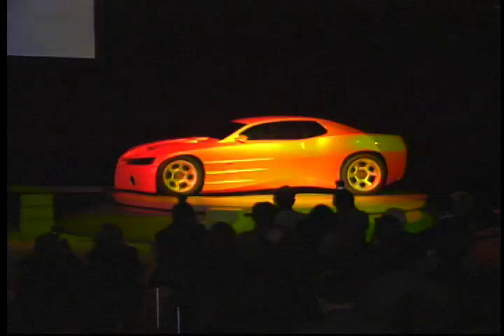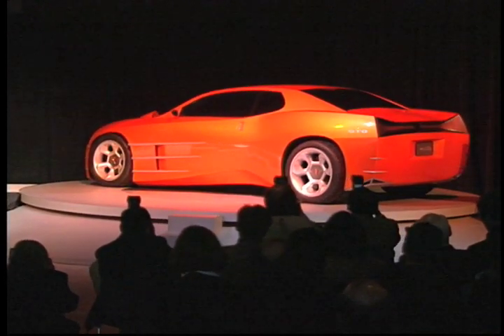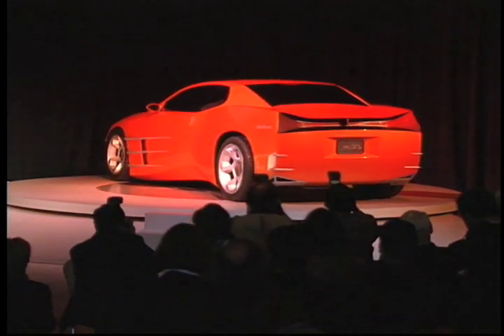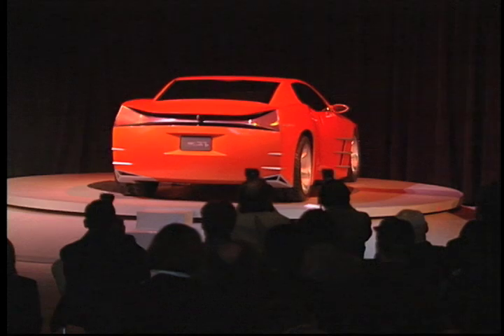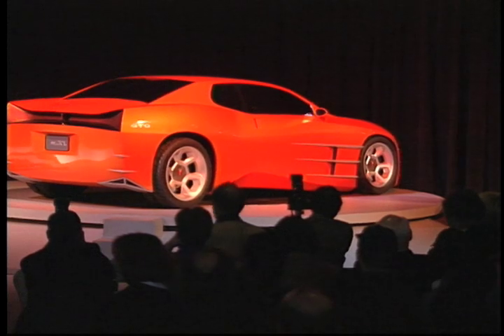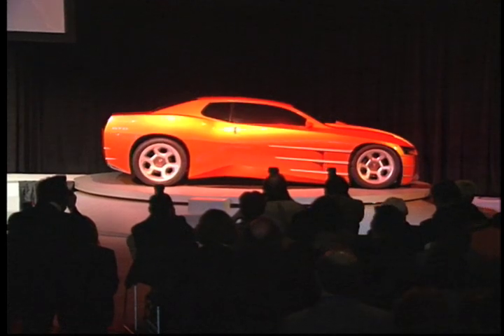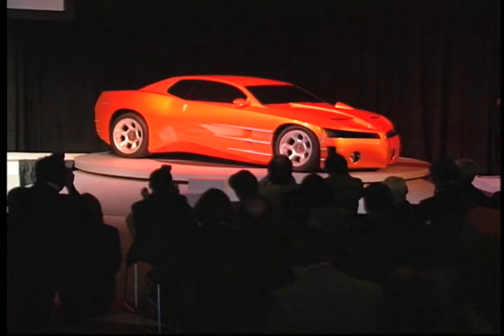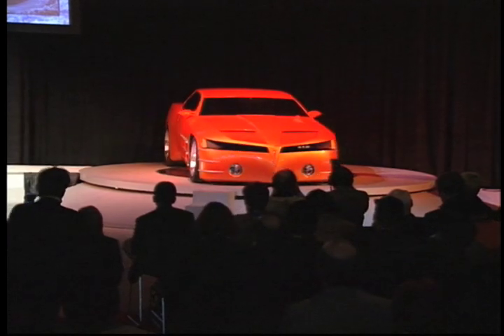1999 Pontiac GTO Concept Car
The 1999 Pontiac Concept GTO was launched at the 1999 Detroit North American International Auto Show. Concept GTO was a design study, an exploration of future possibilities.

Concept GTO was a unique car with connections to past GTOs. The side profile hints at the famous "Coke bottle" look introduced on 1966/1967 GTOs and refined with 1968/1969 models. The shape of the rear quarter windows was reminiscent of the 1968/1969 GTOs. A hood-mounted tachometer pod first appeared in 1967. Split grilles were a mainstay, and two hood scoops are a logical extension of the 1971/1972 GTO twin hood scoops. The tapered, taillight/rear deckled treatment distinguished the 1966 GTO. Past and present combined to produce the brilliant, translucent orange with bright gold highlights inspired by the 1969 GTO Judge color. Large 19-inch diameter front wheels, 20-inch rear wheels and ultra-low profile,40-series tires are a world apart from the 14-inch bias ply US Royal red line tires included in the original GTO option package. Concept GTO was equipped with massive disc brake rotors as both a safety and styling feature.

The design of Concept GTO was achieved by using Alias software, which gave designers the ability to transform computer generated designs into foam models quickly and affordably.

Concept GTO was a unique concept car but it had no engine and drive train to power it and was strictly a design concept piece.

Sources

Pontiac Concept GTO Press Release. January 4, 1999
1999 Pontiac GTO Concept

Written by Bill Bowman

S187